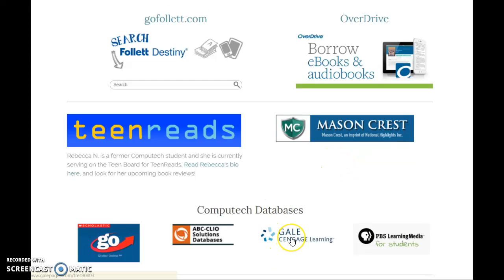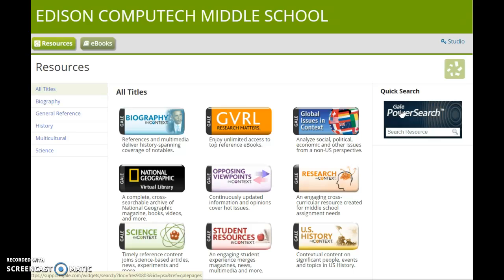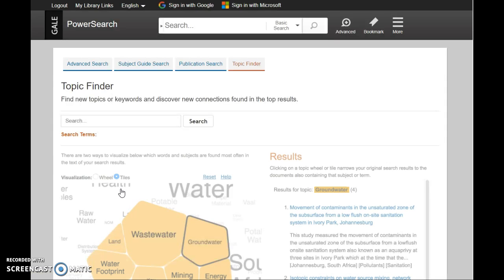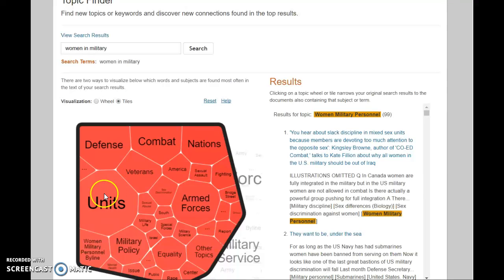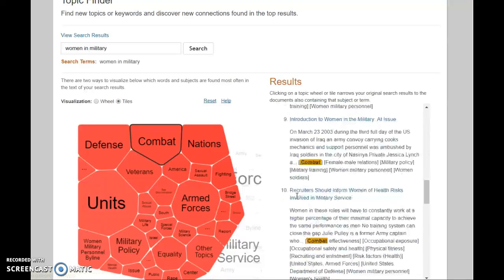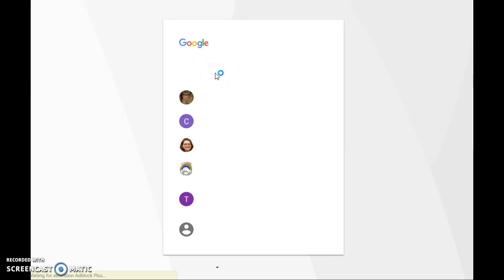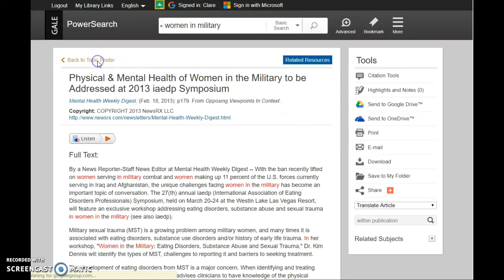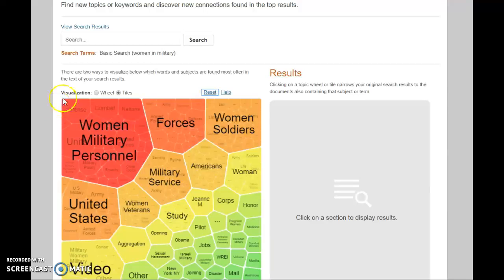GALE Topic Finder on PowerSearch